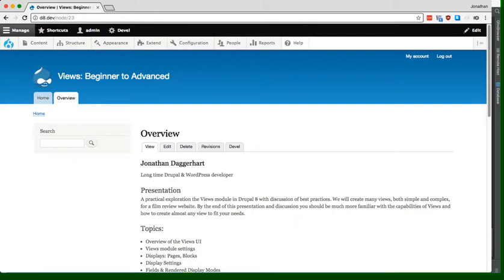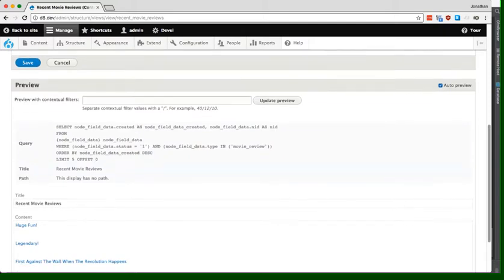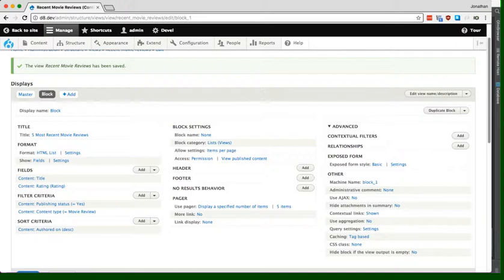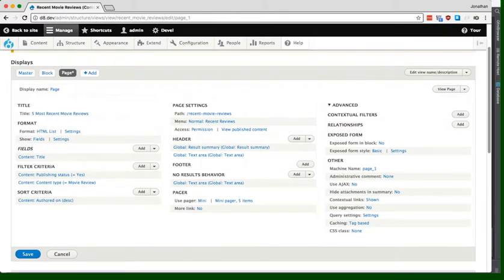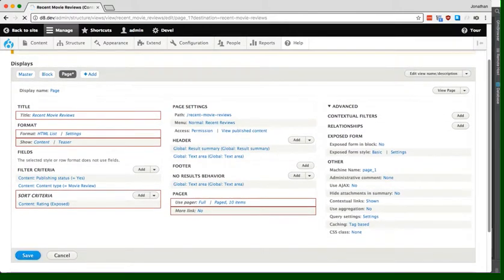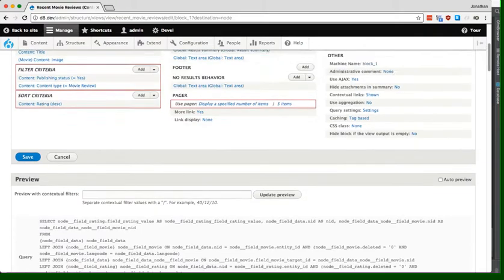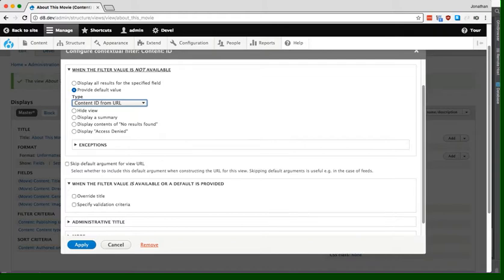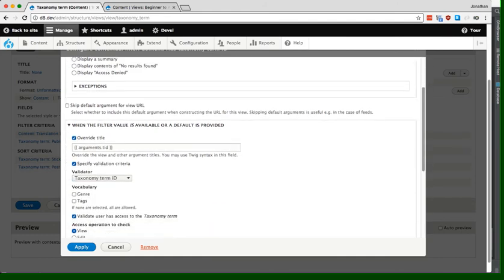Drupal Views Explained